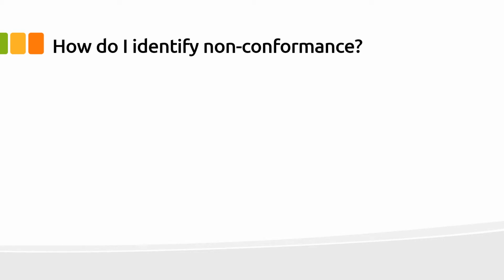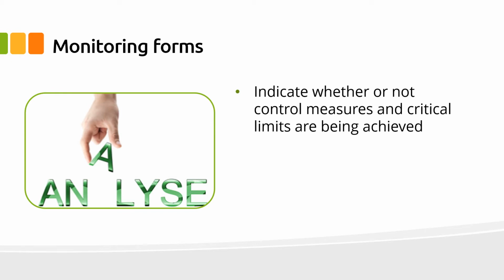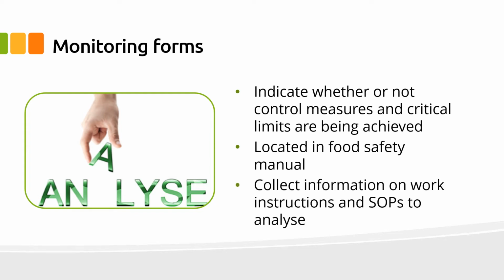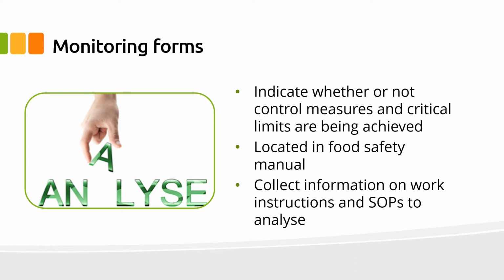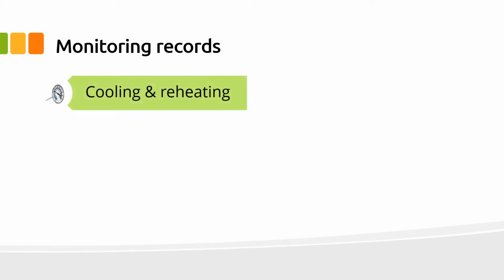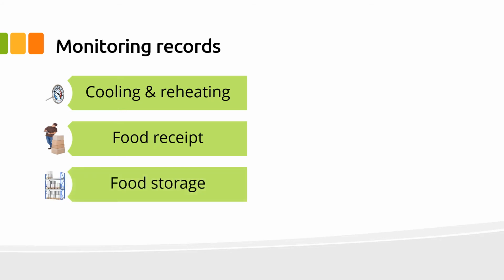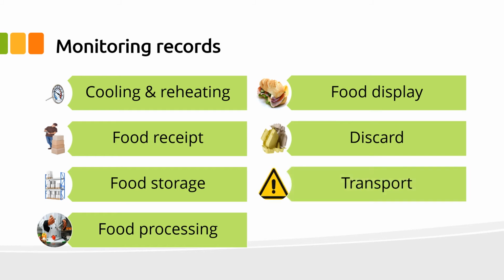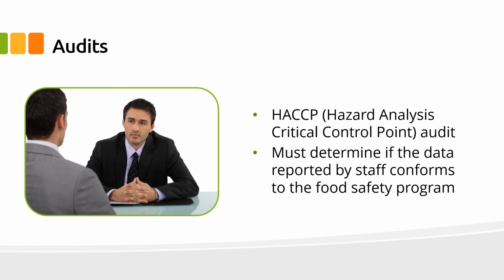How do I identify non conformance